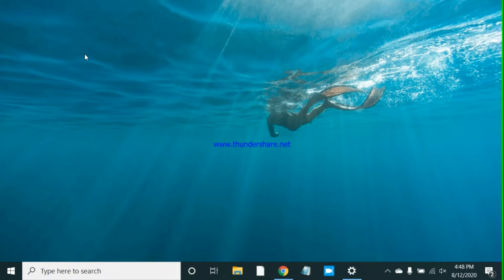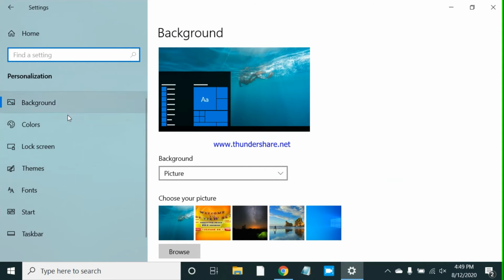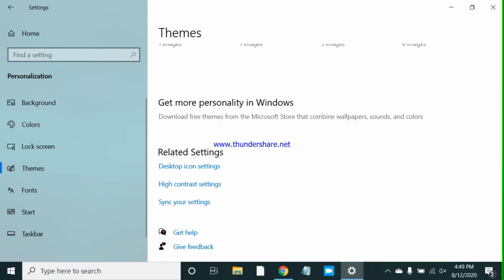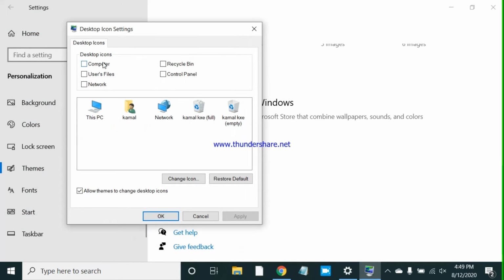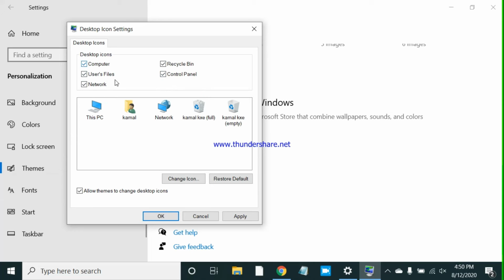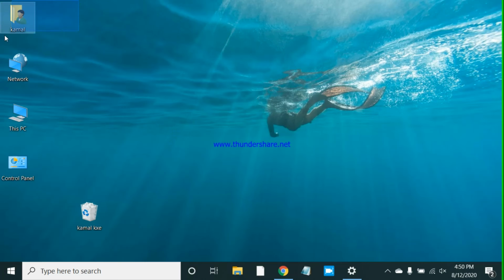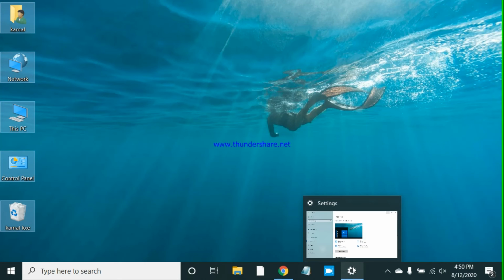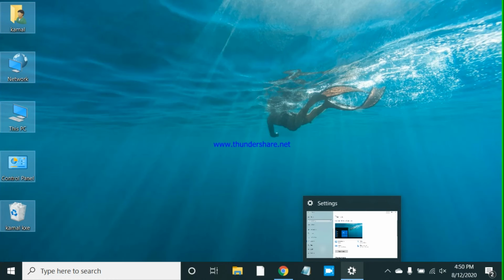Setup Windows 10 desktop icons settings|How to set windows 10 in windows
“SubirELEtechnic” Setup Windows 10 desktop icons settings, How to set windows 10 icons in windows, How to Fix Windows 10 Desktop Icons Missing,
Hello, friends welcome to my “SubirELEtechic” channel. This video will show you windows operating systems (OS) desktop icons on how to customize and change settings in windows configuration. This problem can be whenever we install new windows such as Windows-7/8/10 etc, so don’t worry in this video tutorial will give you the best solution and easy to find that setting and set on desktop screen ( My PC/My computer /Administrator/ Network/Recycle bin & control panel. Your Windows icons will see how to fix a problem in which desktop icon disappears in windows 10 first see the problem than can’t find on the desktop screen. Anyway don’t worry about, let’s see how to fix it... actually, this is not a problem. But it is a feature of Windows 10. Every window is happening like that or in tablet mood__that’s why desktop does not appear here...see how to change the setting. After watched this video, you will be able to customize your PC. I hope you’re successful now.
Setupwindows10desktopicons settings Howtosetwindowsicons in windows HowtoFixWindows10Desktopicons missing Windows10desktopiconssettings.
I hope enjoyed this video...